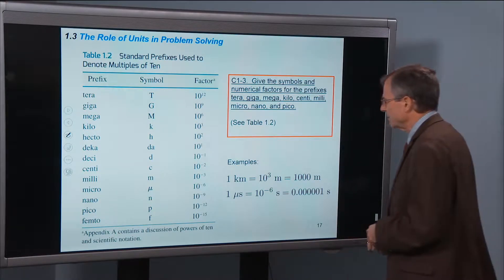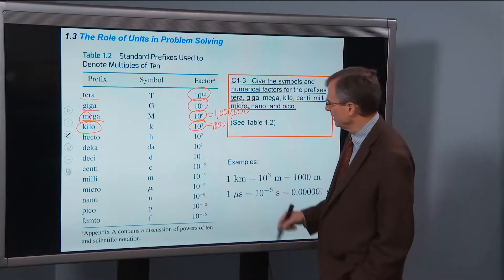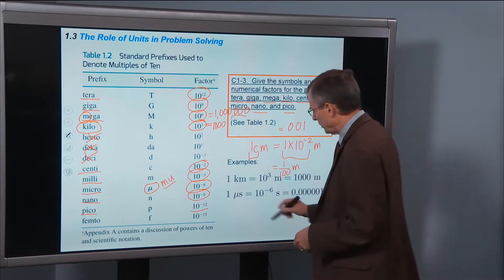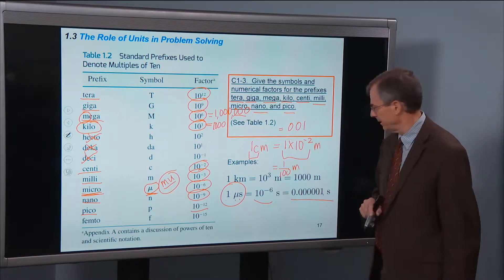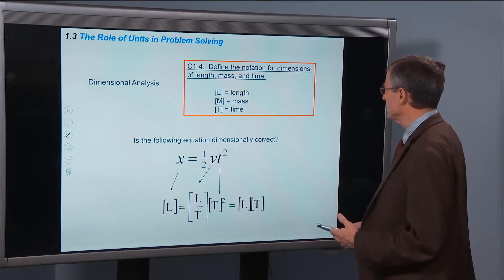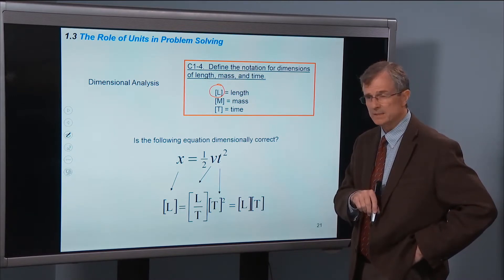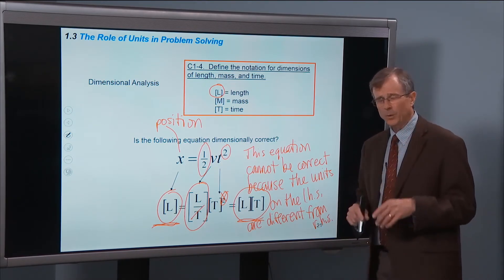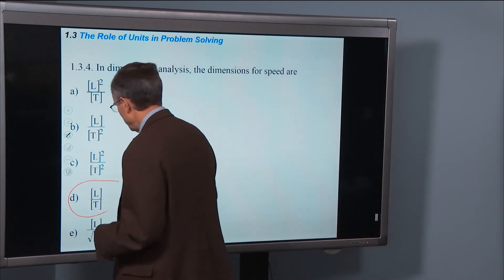1.3 The Role of Units in Problem Solving, Part B